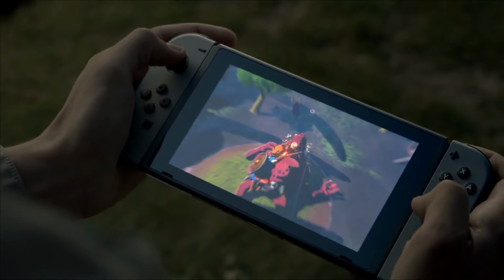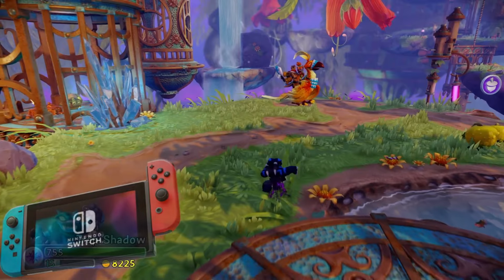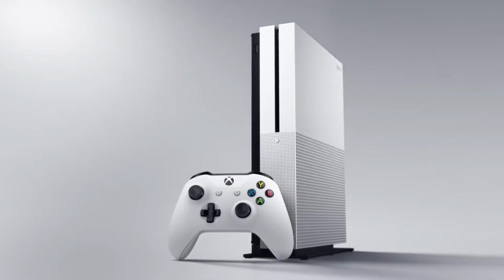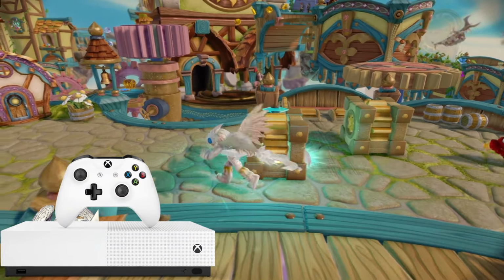Skylanders on Every Console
Skylanders just seems to be playable on literally every video game console, so in this video, we take a dive into the gigantic pool of games, portals, and features available for each console!

The discord server for my Skylanders community, to hang out and talk with others about Skylanders and my channel

Shout out to my D1 Pookie members!